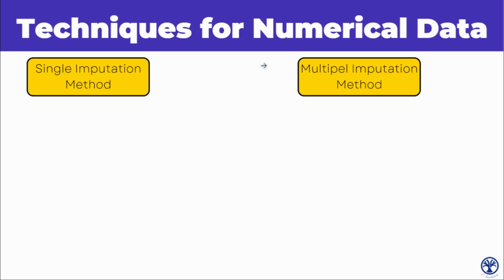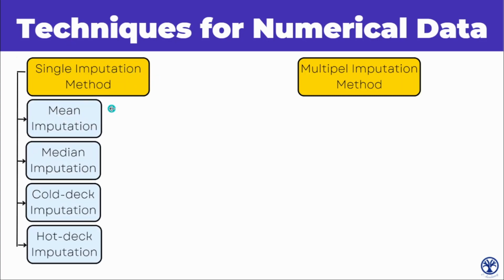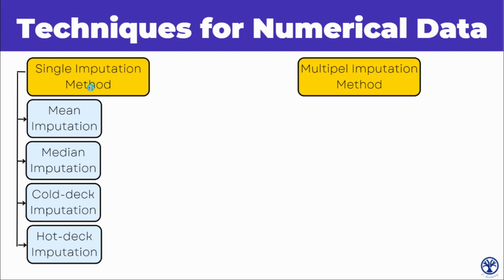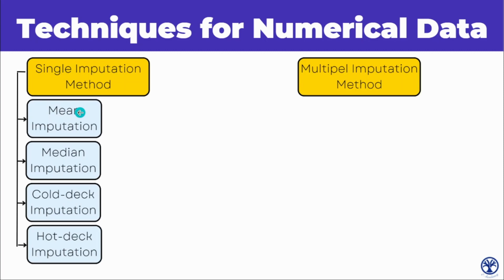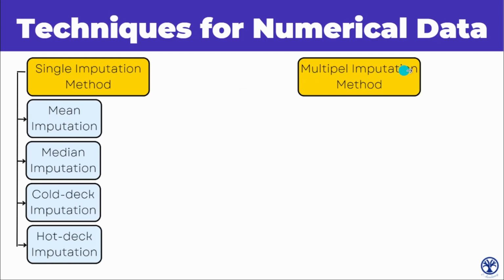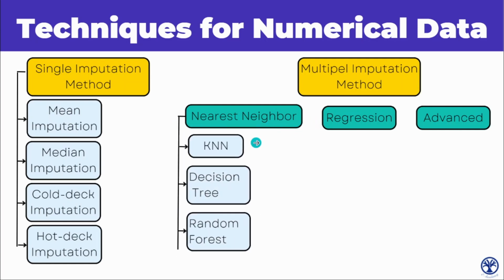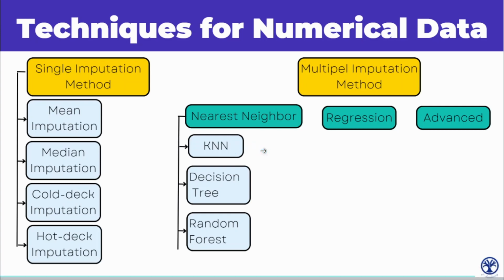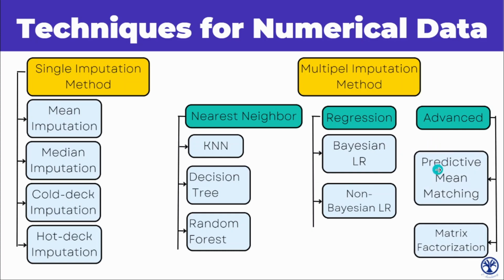How to Handel Missing Values in the Numerical Dataset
Learn how to handle missing values in the numerical features of your dataset. In this video, we cover the FAMOUS techniques for imputing missing numerical data, including mean, median, and regression imputation, as well as more advanced methods like K-nearest neighbor, etc. We also discuss best practices for dealing with missing data, such as evaluating the impact of imputation on your analysis and selecting the appropriate imputation method for your specific problem. Whether you're working on data preprocessing for machine learning or data analysis for research, this video will provide you with the tools you need to handle missing numerical data effectively.